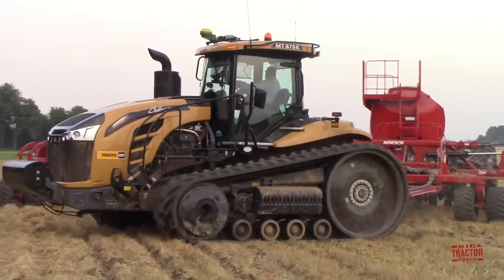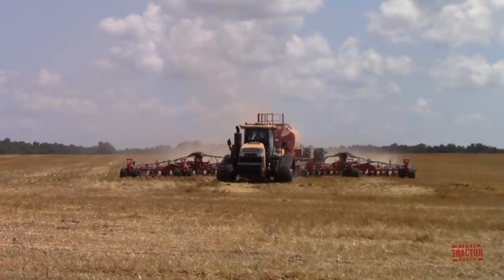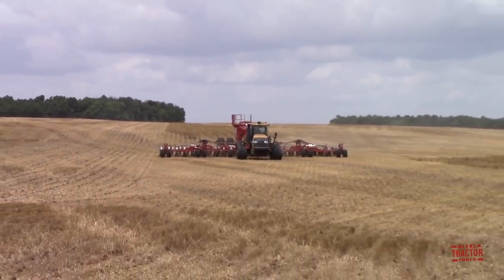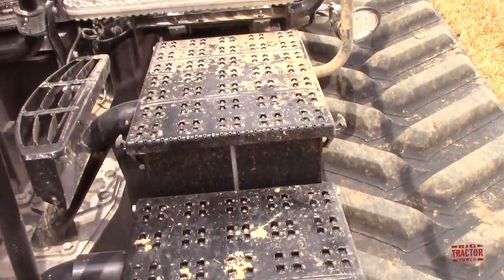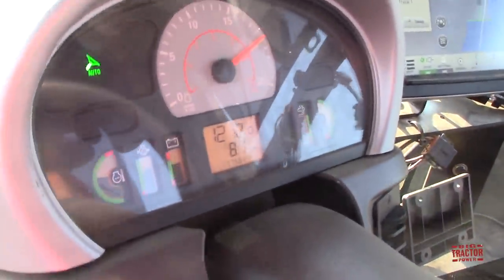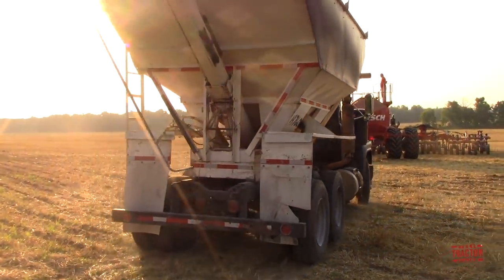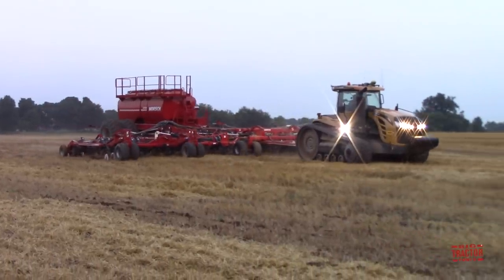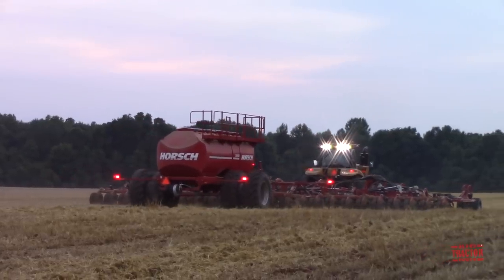600 hp Challenger MT875E Tractor Seeding Double Crop Soybeans 8 mph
In this video we spend time out in the field with a 600 hp Challenger MT875E tracked tractor and 60 ft wide Horsch Panther 60 Air Drill and 600 bu. SW600 Commodity Cart seeding double crop soybeans into a freshly harvested wheat field.  Viewers will get to ride along inside of the cab of the Challenger MT875E and see the Horsch SW600 Commodity Cart filled with soybean seeds from a Mack R series truck.